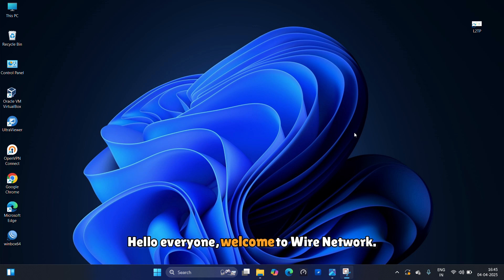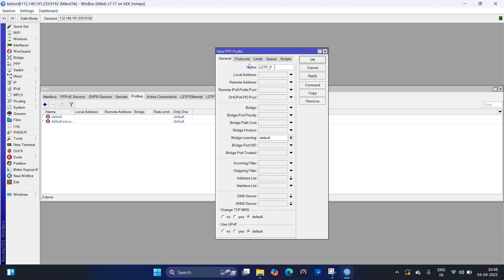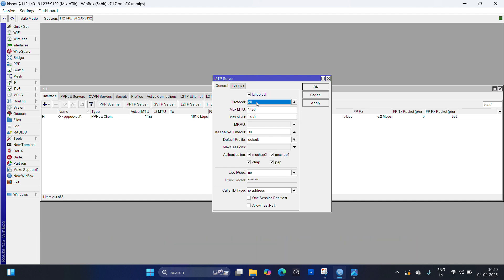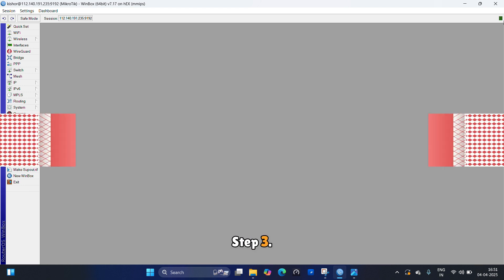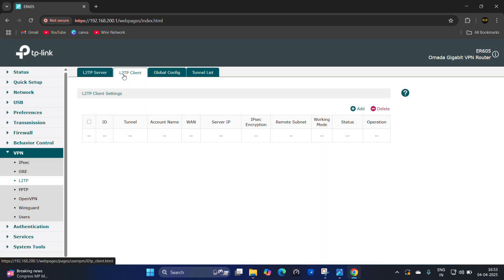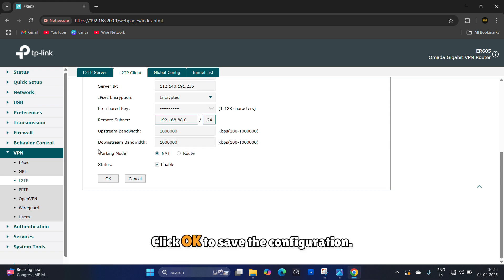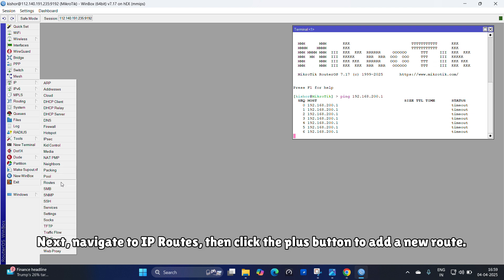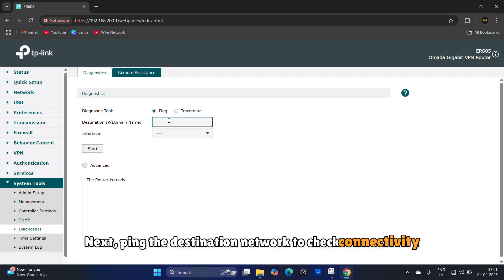Setup L2TP IPsec Tunnel | TP-Link Omada ER605 & MikroTik Router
Learn how to configure an L2TP IPsec VPN tunnel between a TP-Link Omada ER605 and a MikroTik Router in this step-by-step tutorial. Perfect for remote access or site-to-site VPN setups, this guide covers everything from IPsec settings, L2TP server configuration, firewall rules, and NAT traversal on both devices.

✅ What You’ll Learn:

✅ L2TP/IPsec configuration on TP-Link ER605
✅ MikroTik VPN setup via Winbox
✅ IPsec pre-shared key setup
✅ Firewall and NAT rules
✅ Troubleshooting common VPN issues

✅ Devices Used:
TP-Link Omada ER605 (v2 or higher recommended)
MikroTik RouterOS (v6 or v7 compatible)

🔒 Secure your network and connect multiple sites or users remotely with ease!